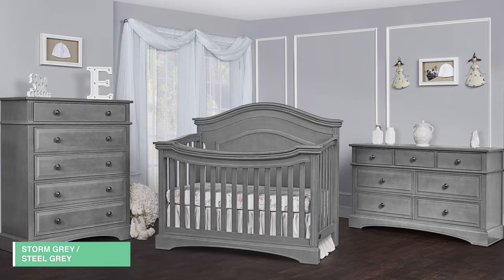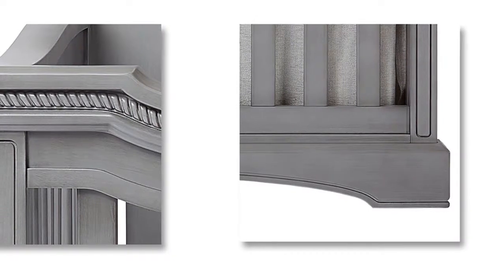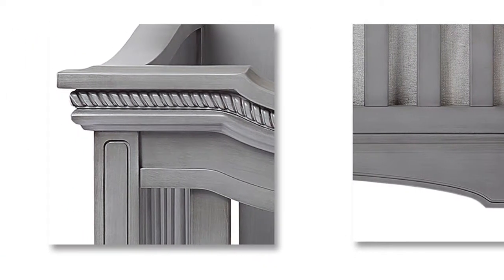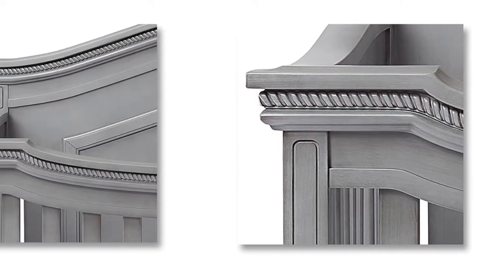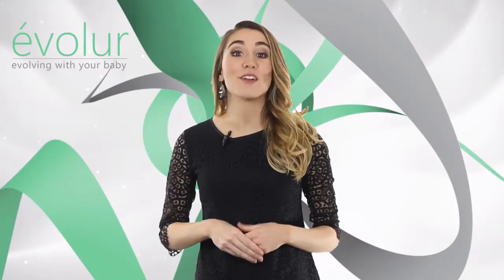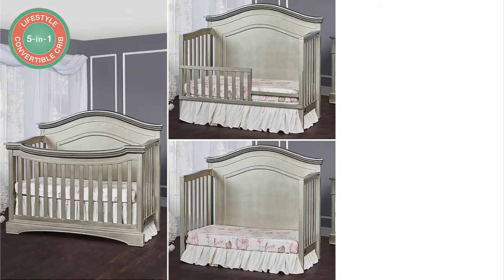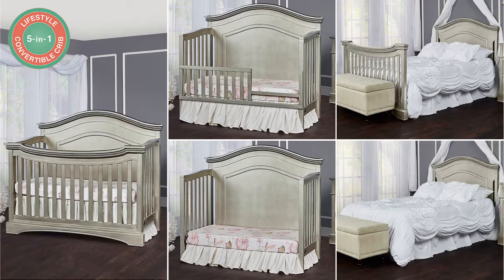Evolur Windsor (Curved Top) Nursery Collection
The évolur Windsor (Curved Top)/Adora Collection adds sophistication to your nursery. It features ornate yet finely subtle detailing that adds up to a truly classy design. Complementary furniture include double dresser and tall chest.

Windsor is a perfect fit where understated elegance is the theme.

Available in Storm Grey, Pewter and Cloud/French Grey/Antique Grey

Available at all leading retailers: Amazon, Walmart, BabiesRUs, Houzz, Wayfair, Hayneedle, etc.

Evolur is a leading luxury baby product brand that designs, develops and manufactures convertible cribs, dressers, chests, chifferobe, armories, hutches, bookshelf,  nightstands, youth beds, full-size beds, bookcase, mattresses and bedding.